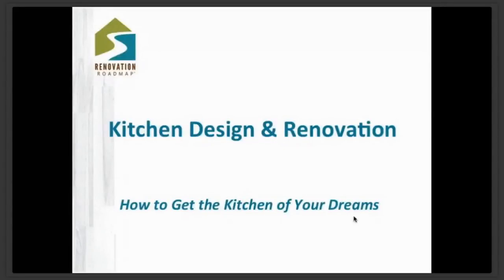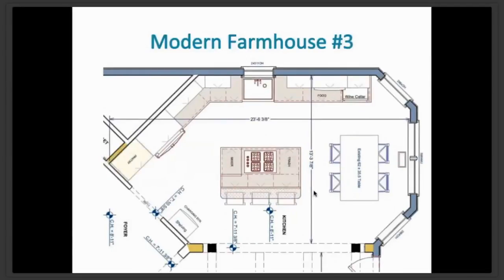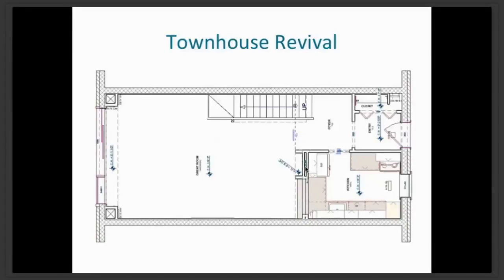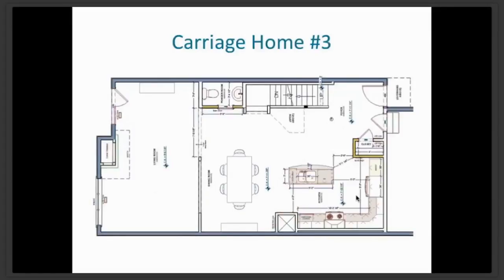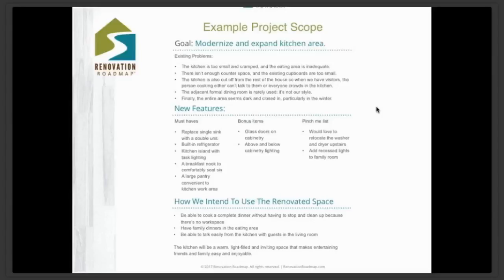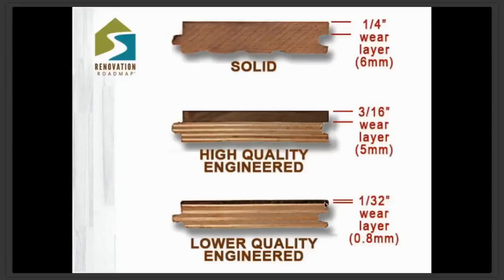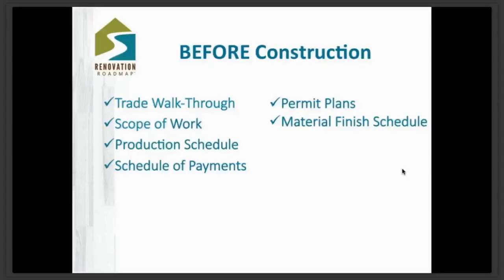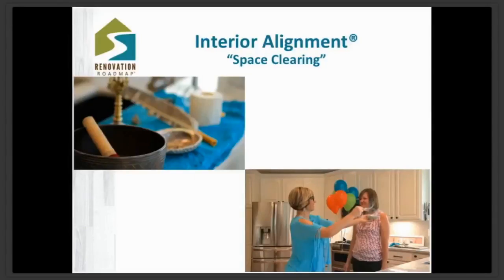Live Webinar (with early cushion, not sent as recorded link)